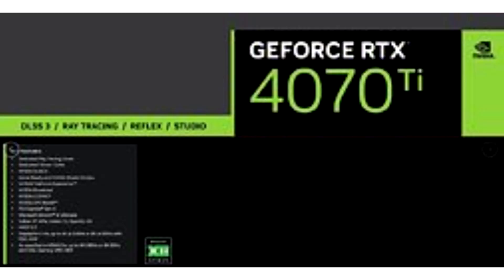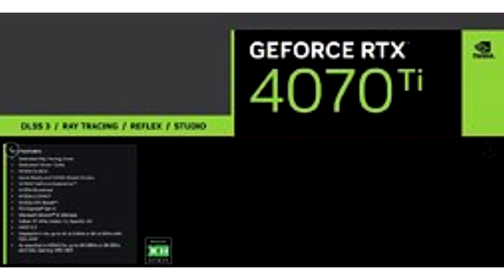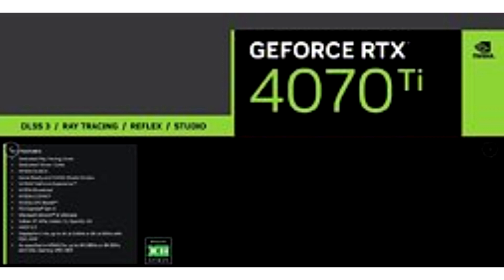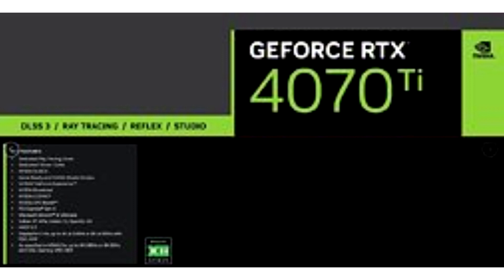NVIDIA GeForce RTX 4070 Ti Could See a Tight January 5 Launch Schedule